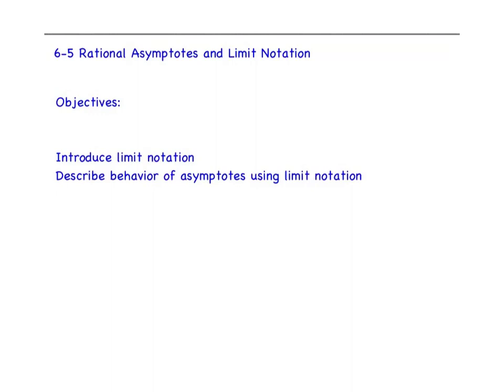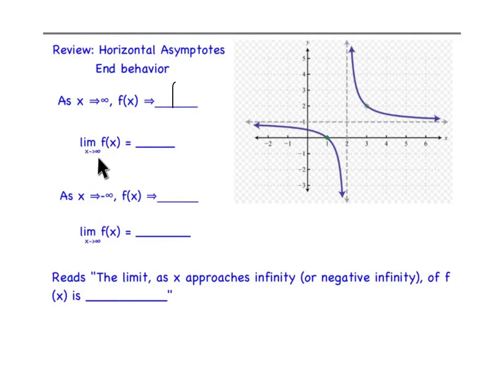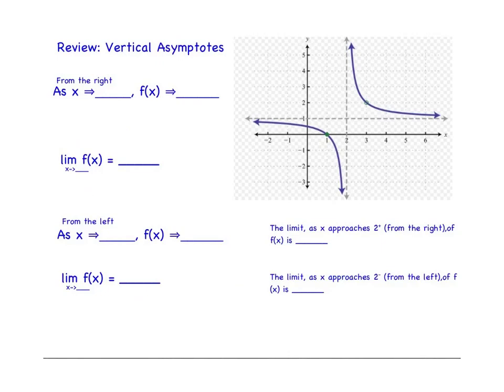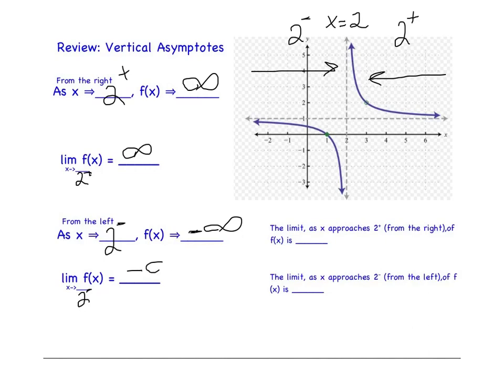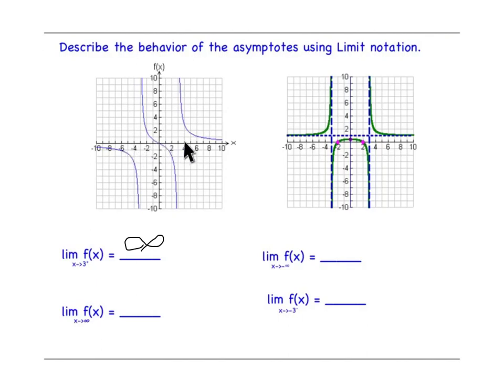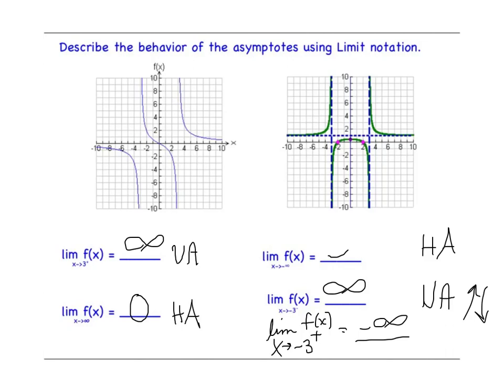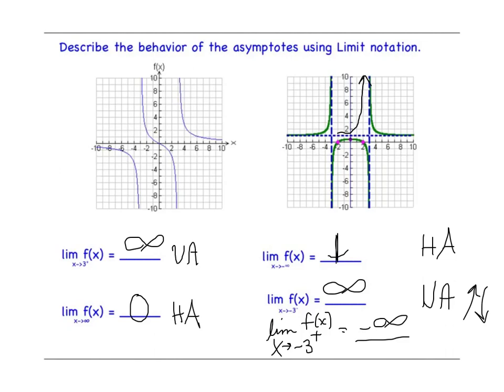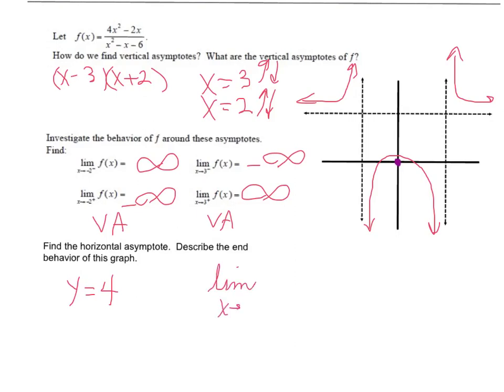P10 6 5 Rational Asymptotes and Limit Notation